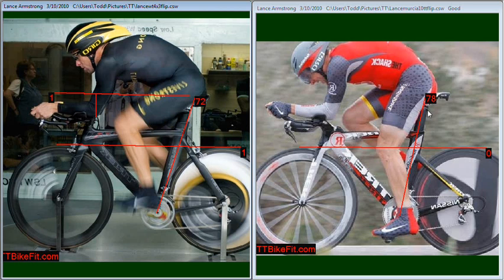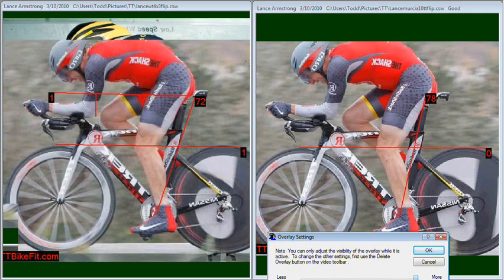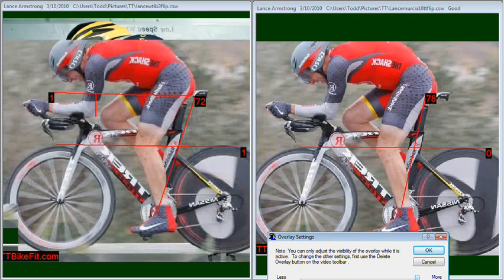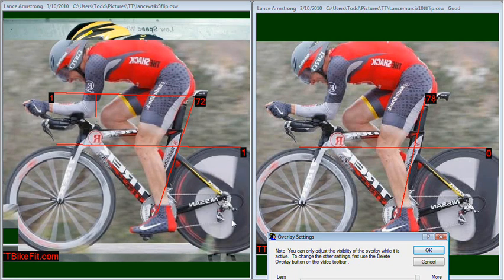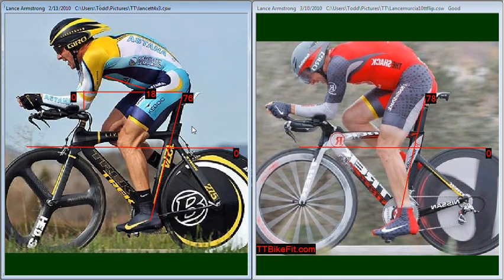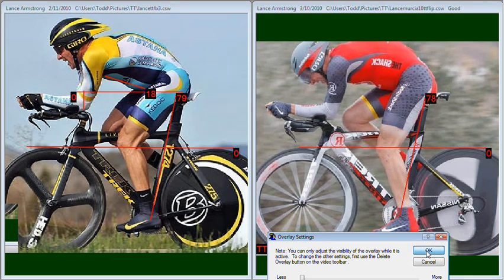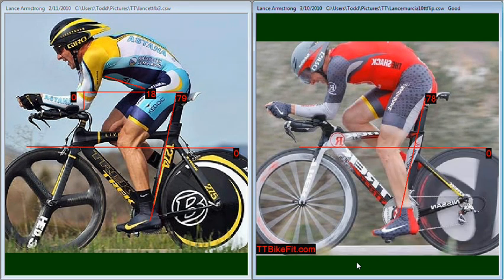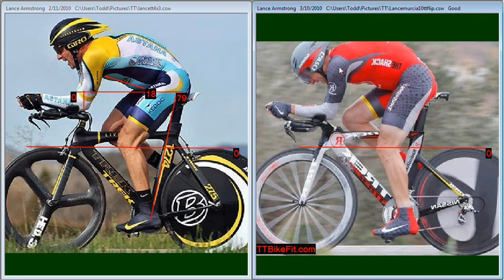Lance's TT position - New vs Old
Comparative analysis of Lance Armstrong's new and old time trial position.